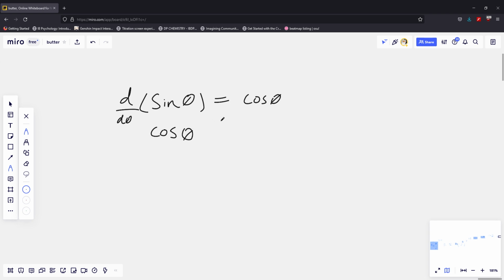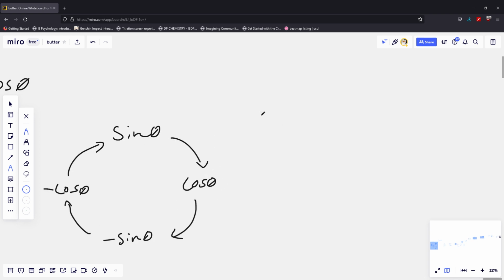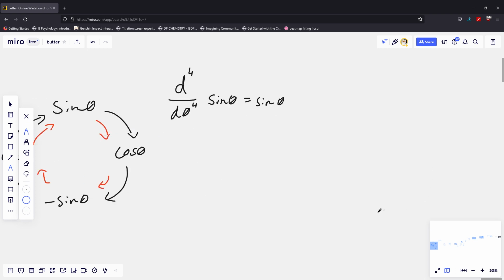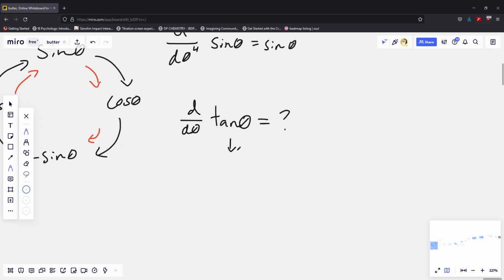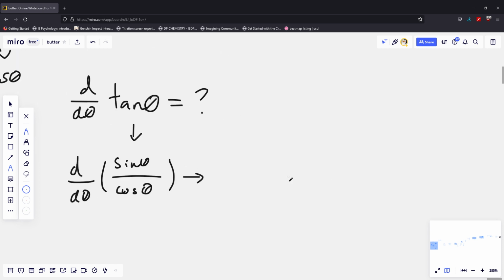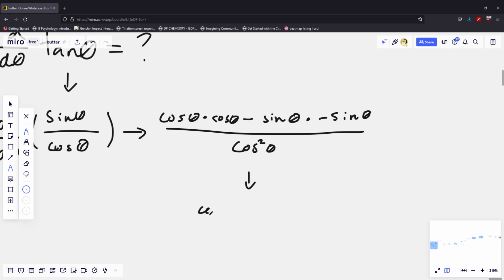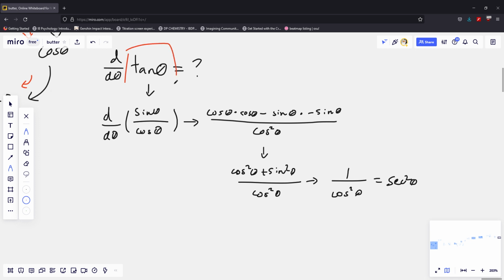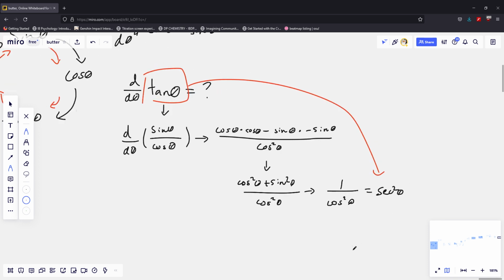trig derivatives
trig!